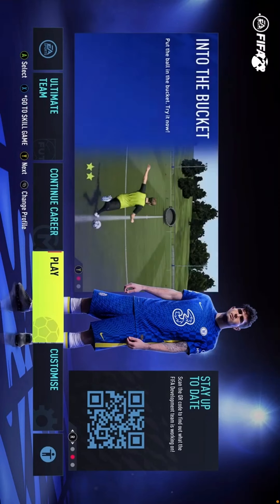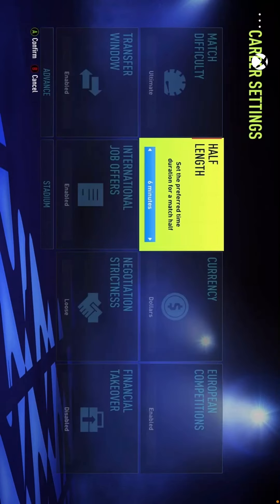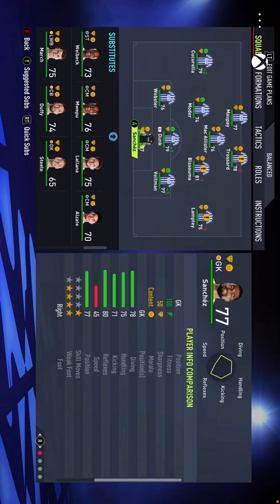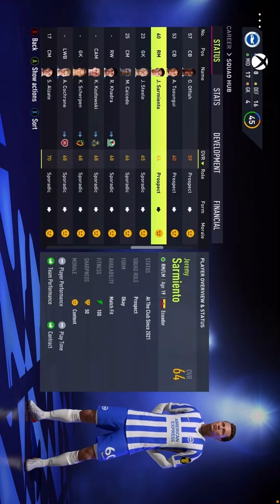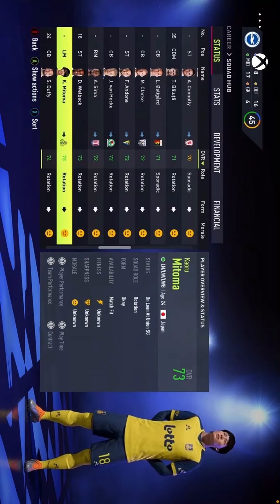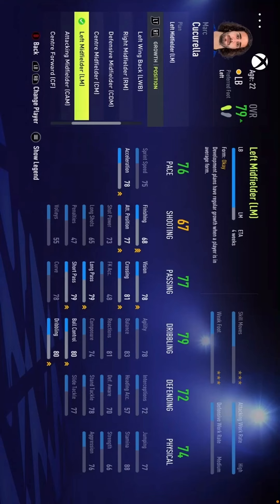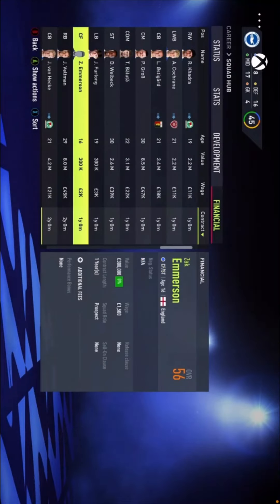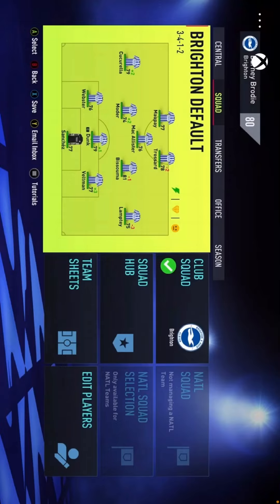Welcome To The Seagulls! Fifa 22 Brighton Career Mode Ep.1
Welcome To Our Brighton Rebuild!